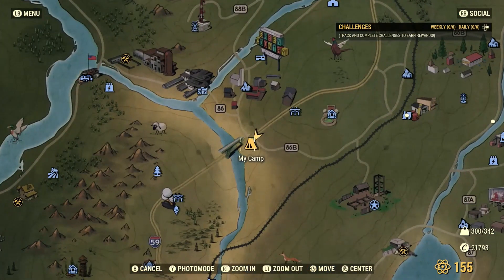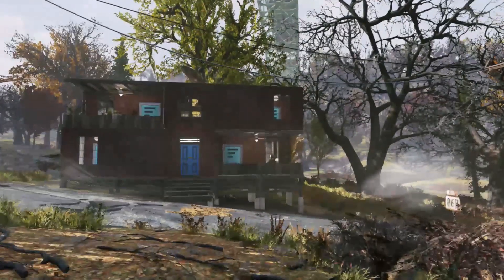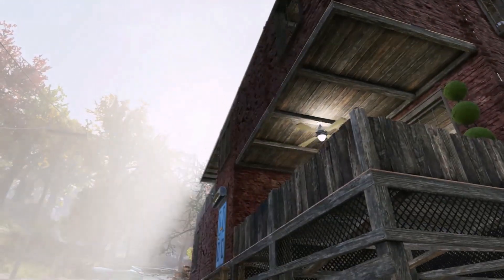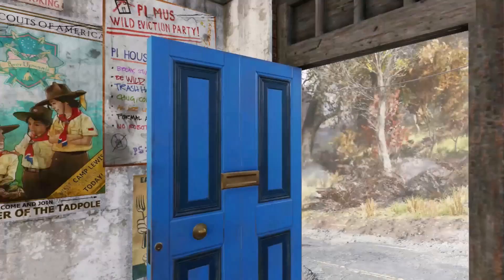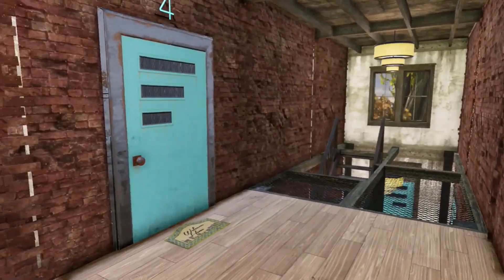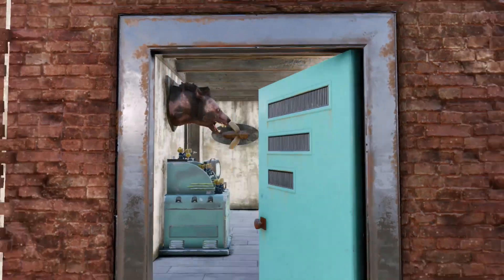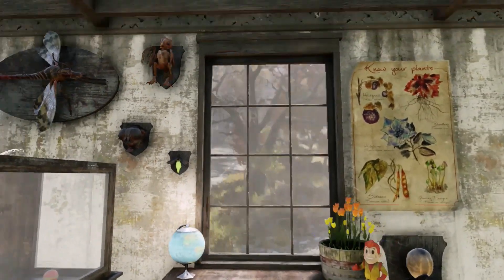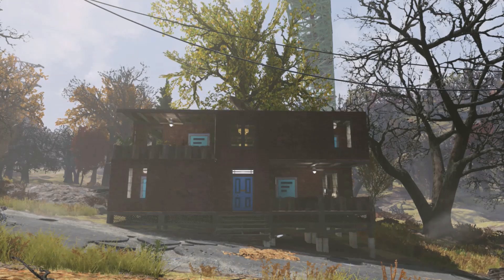Appalachian Apartments | Fallout 76 C.A.M.P